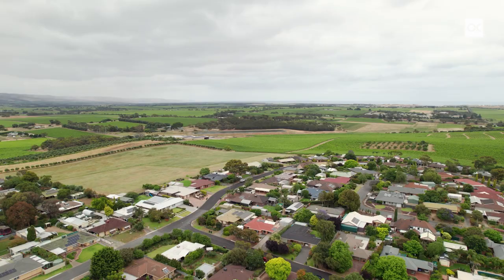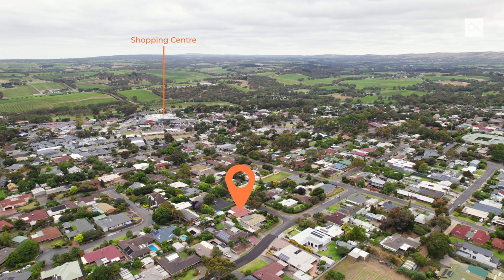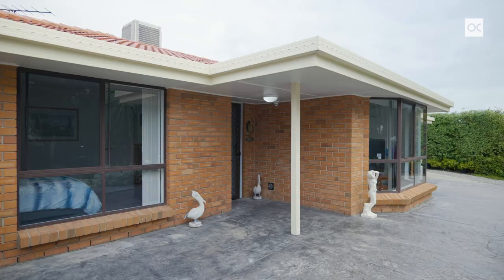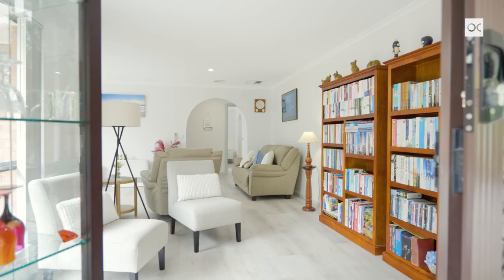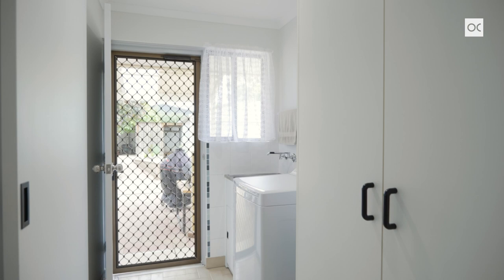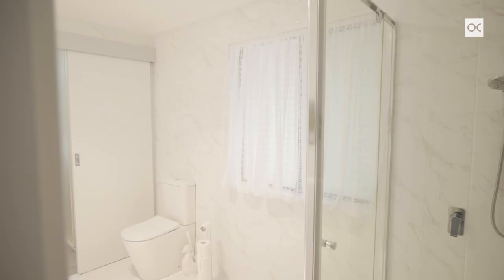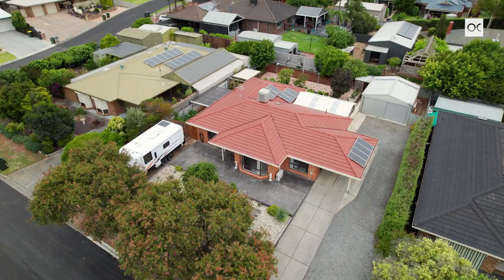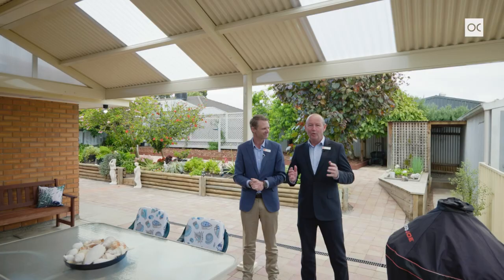11 Woodley Gr, McLaren Vale / For Sale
Immaculate home in the heart of the 'Vale

Auction Sun, 5th Feb - 11.30am (usp)

Elevated on the high side of Woodley Grove is this 3 bedroom, 1.5 bathroom home on a huge 744sqm. The home has had some fantastic recent upgrades throughout, new outdoor entertaining area, and is located in the heart of ever-popular McLaren Vale

The current owners have been very busy and done a magnificent job of renovating extensively with a new kitchen, bathroom, LED lights throughout, new flooring, re-painting, new window treatments, new verandah, paving and garden work. Just move in, relax and enjoy!

OUWENS CASSERLY - MAKE IT HAPPEN™
RLA 275403